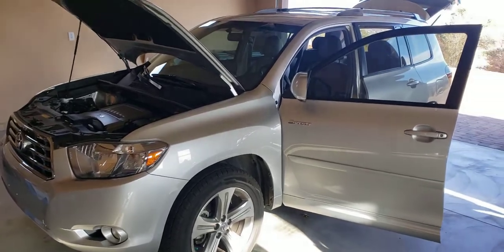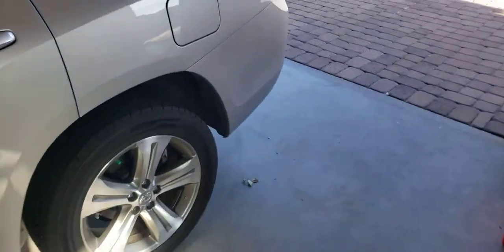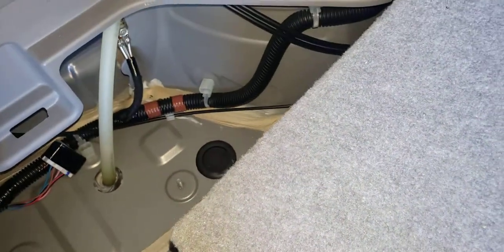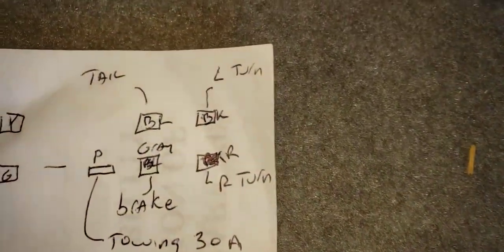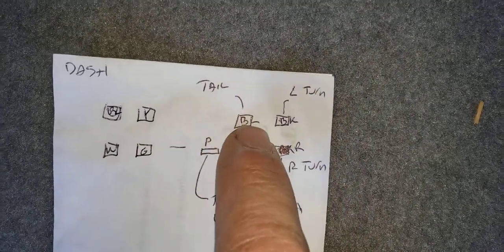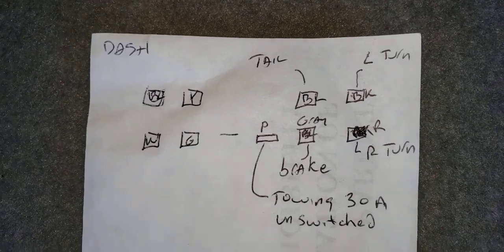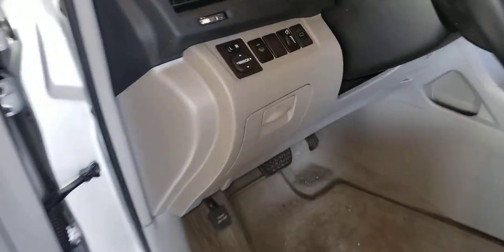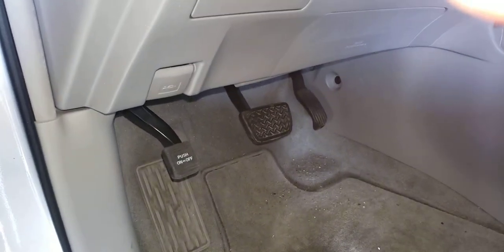2010 Toyota Highlander 7 wire trailer hitch install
How to install 7 wire trailer hitch on a Highlander